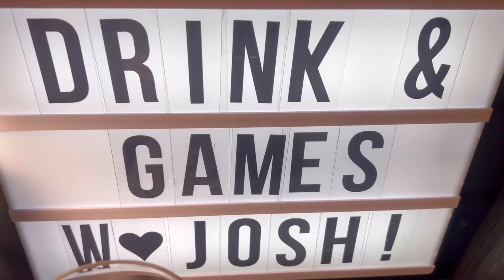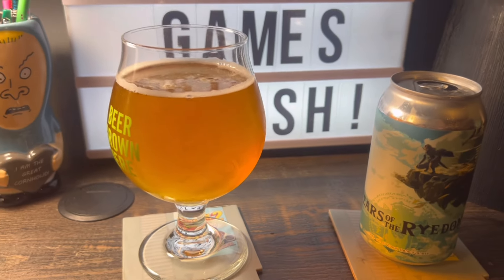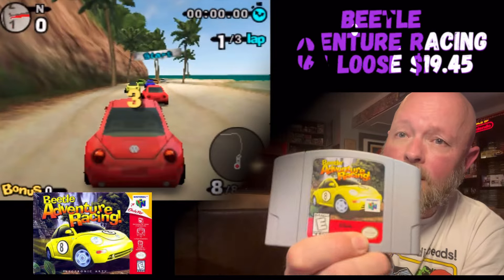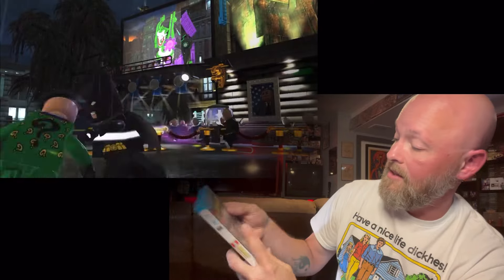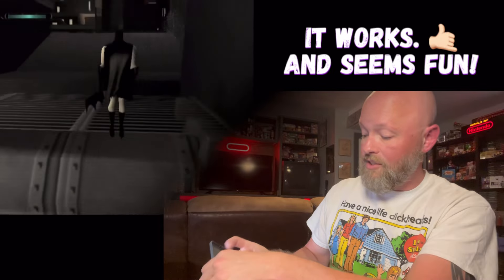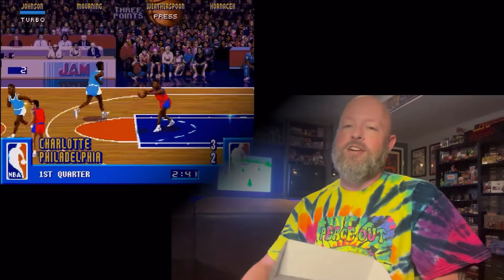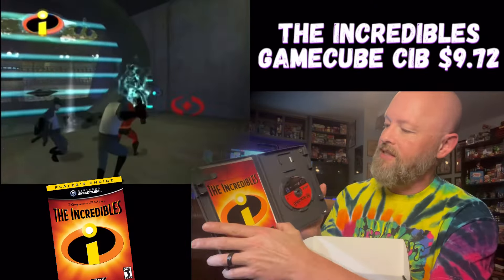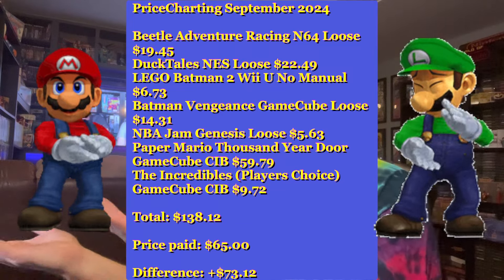GG RetroBox…Round 2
LETS GO!! It took a while to get this box in my hands this month. Will it be worth the wait? Here is my 2nd box with the service for the month of September 2024! If you like what you see hit them up for one of your own.

GG RetroBox #2 Good Games! Greater Gaming!

Fantastic Beer from a fantastic brewery! Awesome Zelda TotK inspired can art on this one but the golden nectar inside really makes this one stand out! Bold taste with a nice crisp and clean finish. 🍻

Tears of the Ryedom Rye Ale 6.9% ABV
Brewery Fire Taneytown MD

Follow me on X (formerly known as Twitter) @GamesDrink
and on Instagram at drinkandgames

I have heard it helps small channels like mine grow.

This video was not made for kids and is not listed as so.